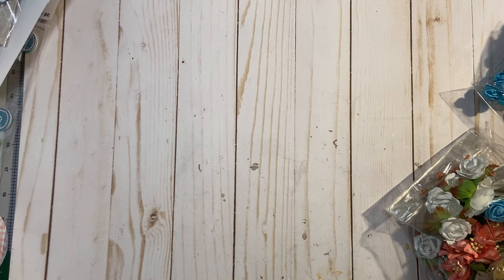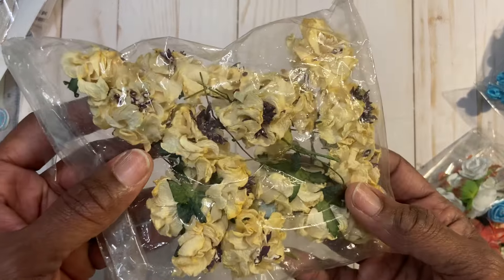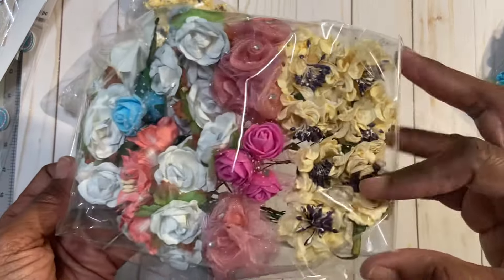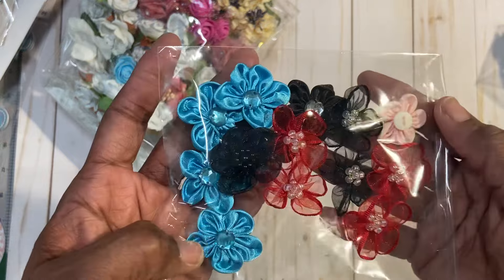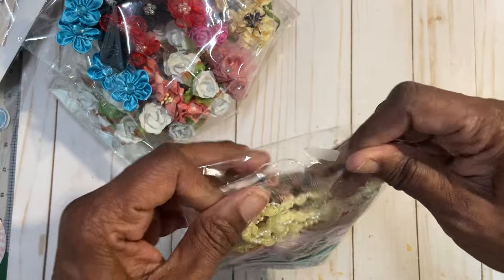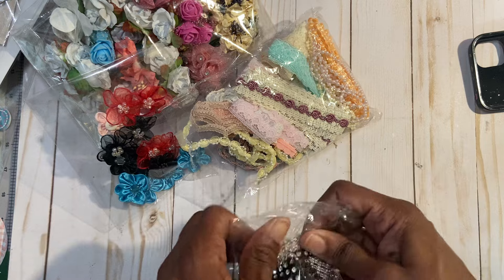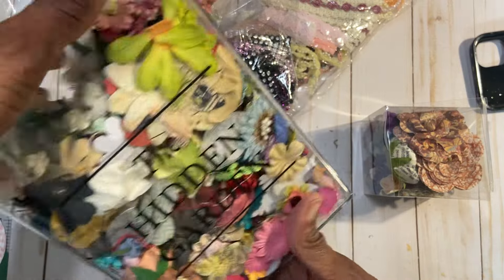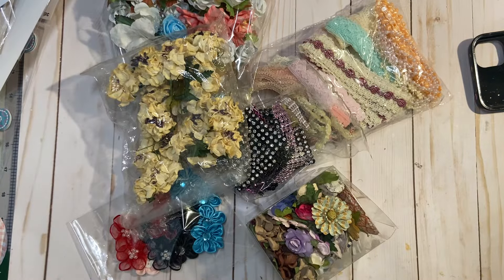FLOWER AND TRIMS DESTASH $20.00 ***SOLD***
US ONLY FRIENDS AND FAMILY PREFERRED
THIS LOT IS $20.00 shipped